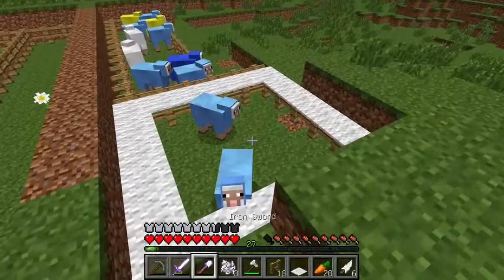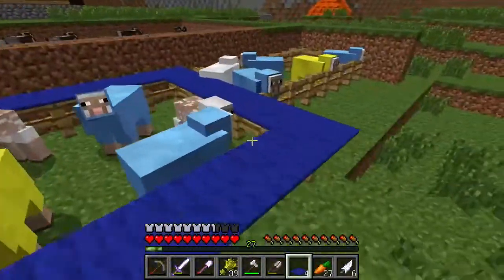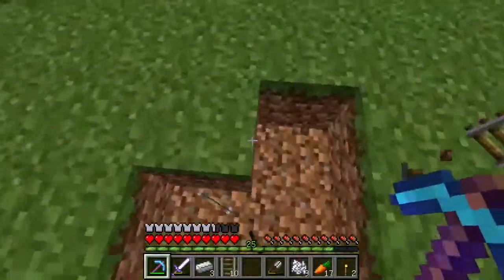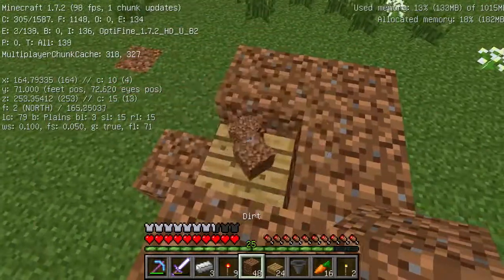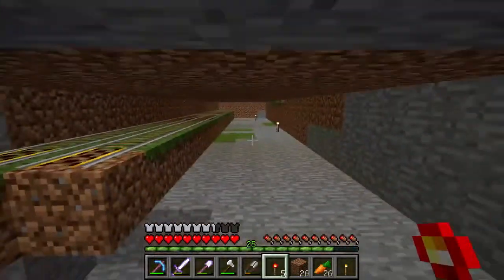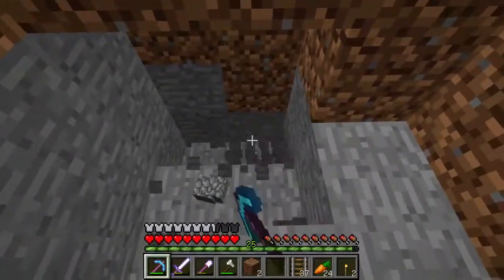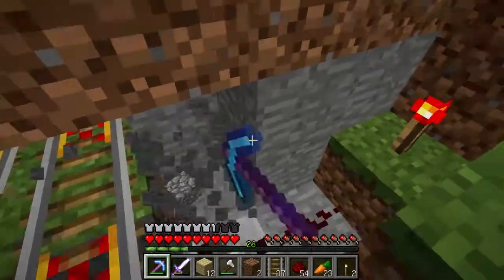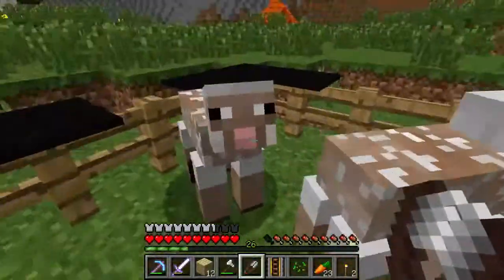Graham plays Minecraft - Ep #8 - Lots of sheepies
Hi guys,

Today we put in a really wicked sheep farm design. It's a little different than what I was planning but playing on the Alpha Gaming server I was shown a different design. (By Get_Byrned, really wicked design).

We take what he had and take it to another level with a bit of automation.

Graham